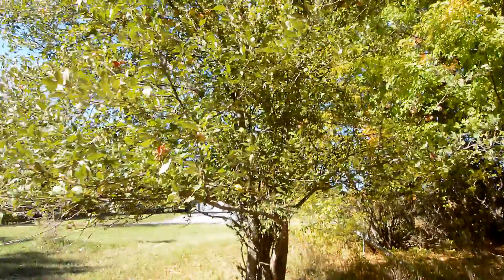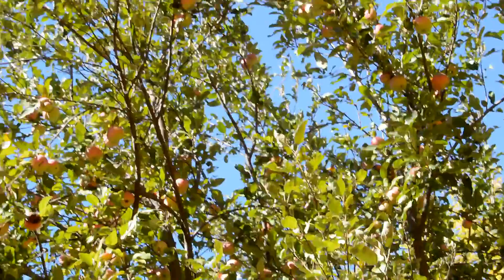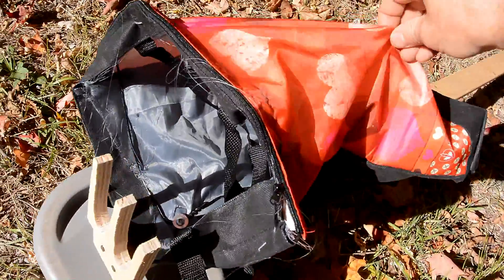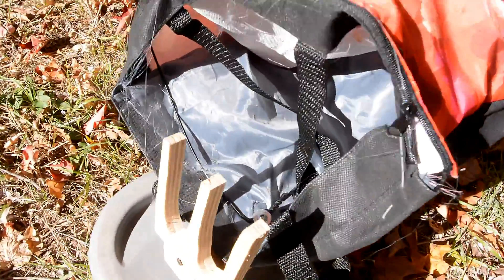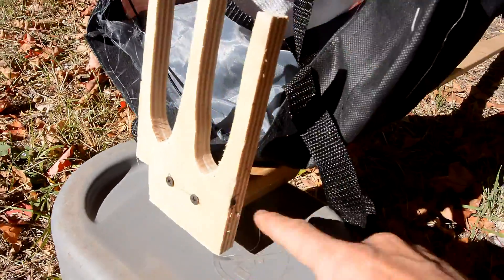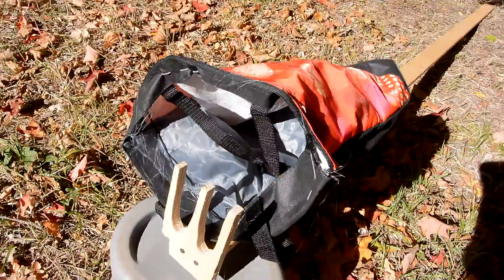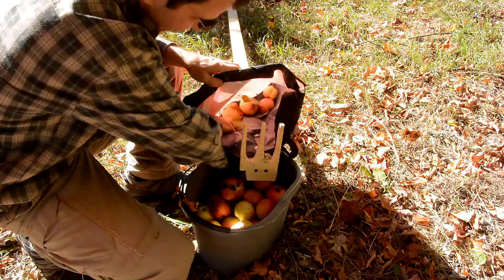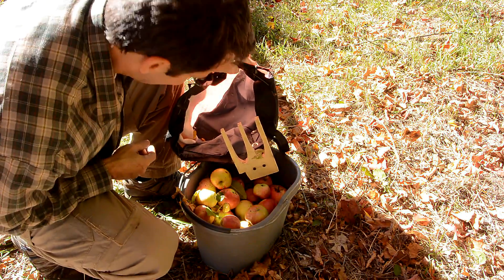Apple picker experiment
Hacking together an "apple picker" for getting apples from high up in the tree without a long ladder and without letting them fall on the ground.